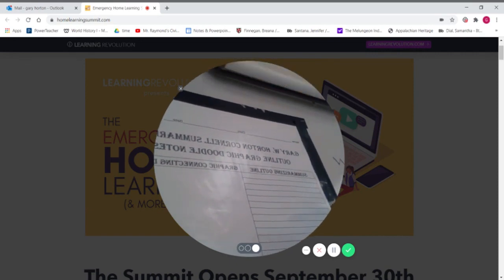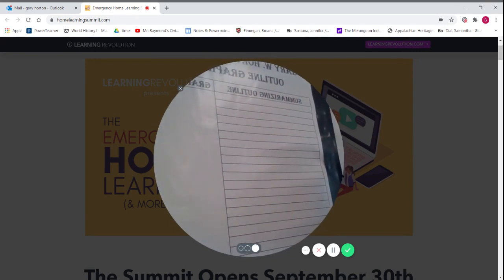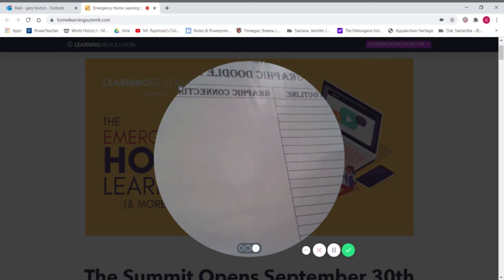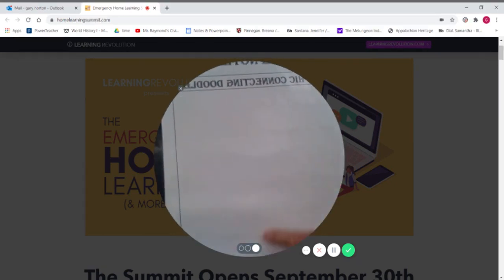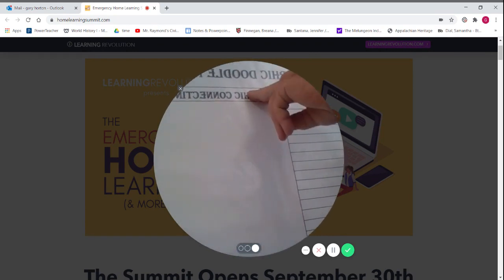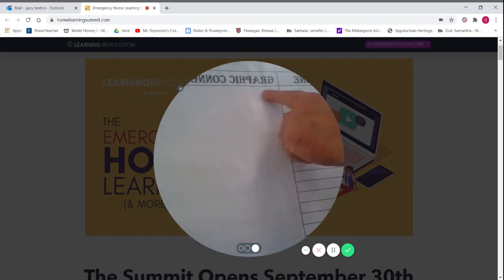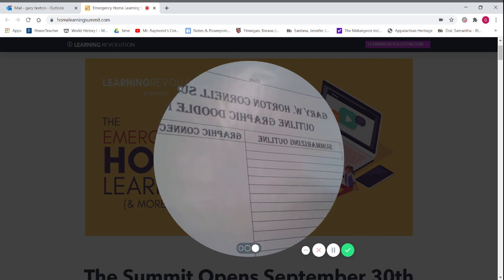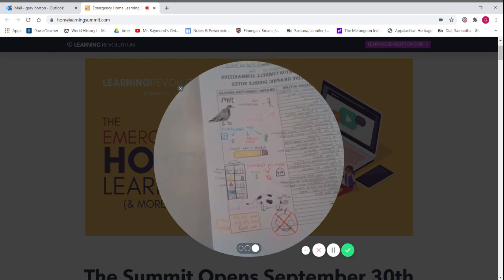Extreme learning Tool - The Cornell Summarizing Outline Graphic Doodle NotesForm Doodle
Gary W. Horton